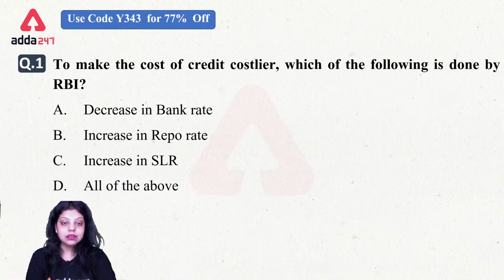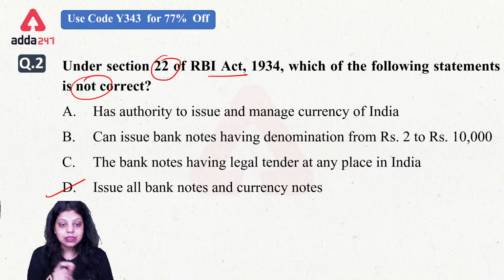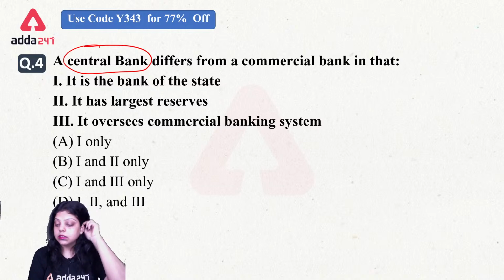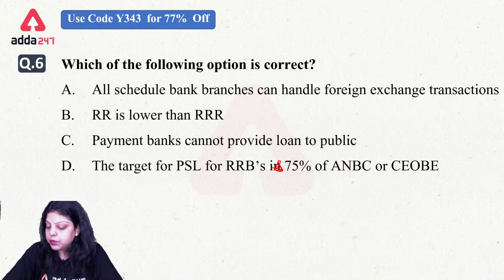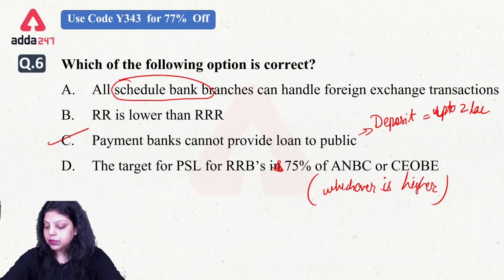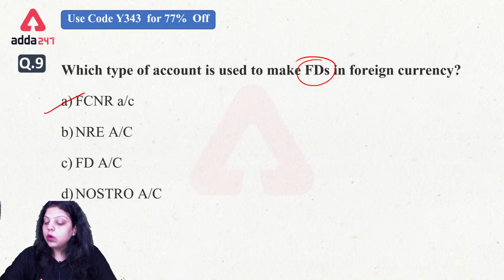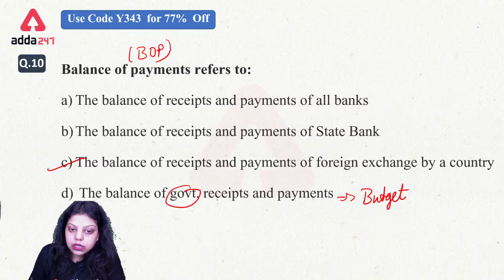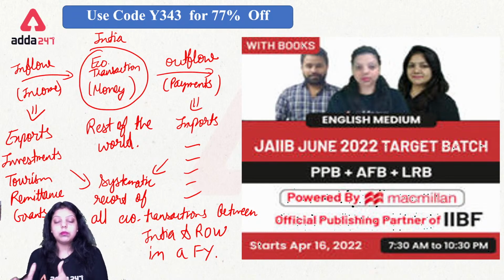JAIIB Exam Preparation 2022 | JAIIB PPB English Medium Classes | PPB Module A | Class 4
JAIIB Exam Preparation 2022 | JAIIB PPB English Medium Classes | JAIIB PPB Module A | Class #4 | JAIIB Principles and Practices of Banking

JAIIB 2022 NEW TARGET BATCH | PPB+AFB+LRB | ENGLISH MEDIUM | JUNE 2022 EXAM POWERED BY MACMILLAN OFFICIAL PUBLISHING PARTNER OF IIBF and ADDA247 :-

JAIIB AFB English Medium Special Series:-